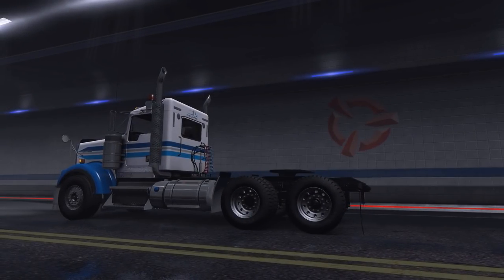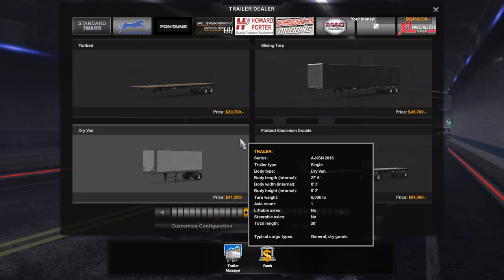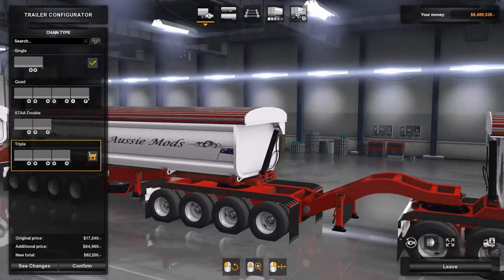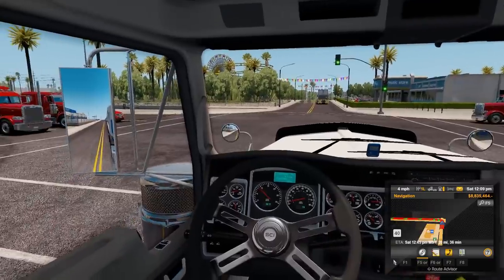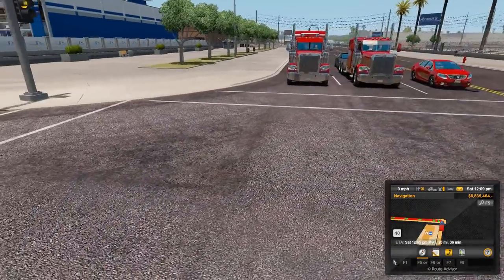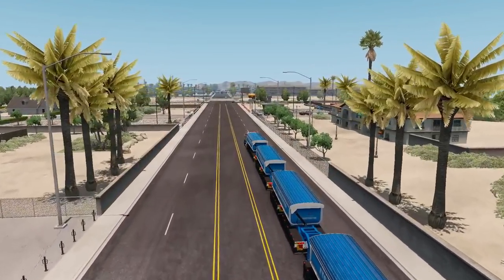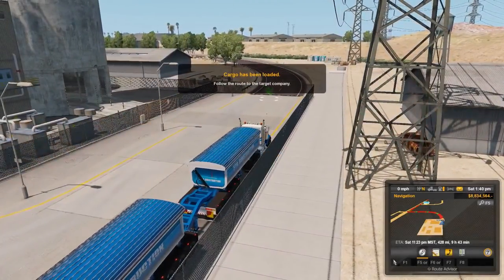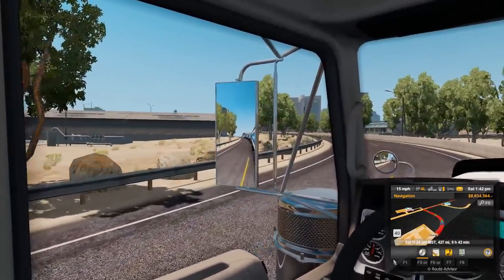FIRST ROAD TRAIN OWNED !!!! | QUAD SIDE TIPPERS | AMERICAN TRUCK SIMULATOR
What's up and welcome to our latest of Mod Showcases. Today we're looking at a wonderful re-creation of some popular Aussie Road train trailers. Introducing the Side Tipper Train
Let's get out drive on. These are the first I'm aware of that allow you to own your own road train.

✅Want to know what's in my SETUP? Want to buy exactly what I have?